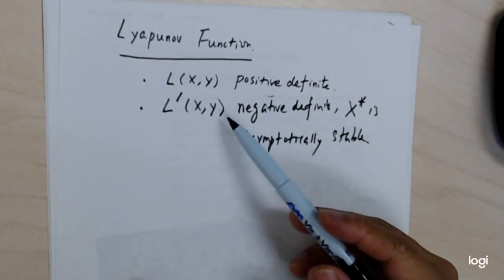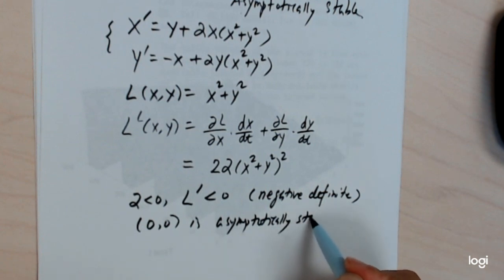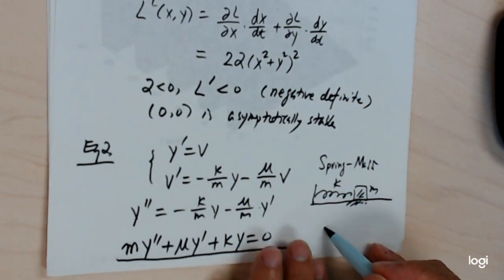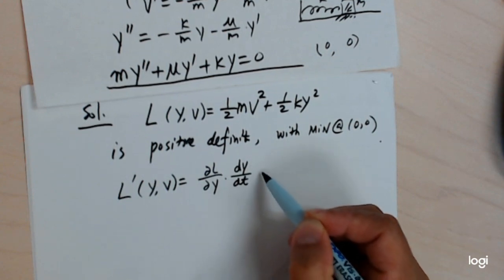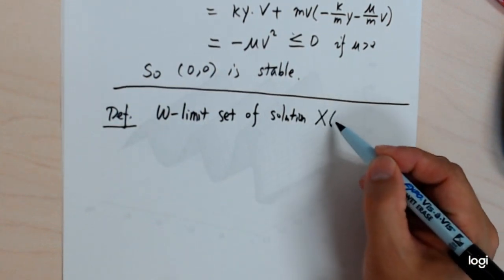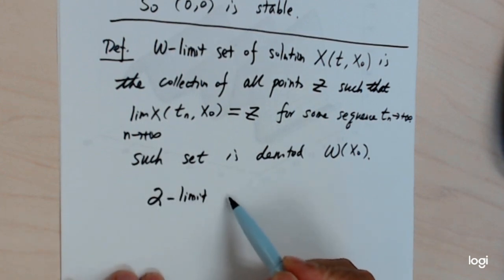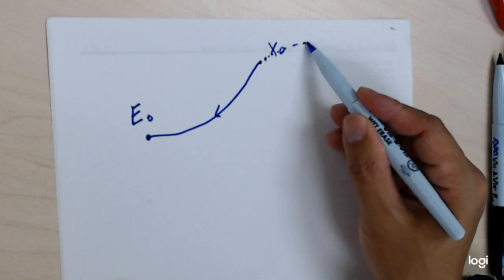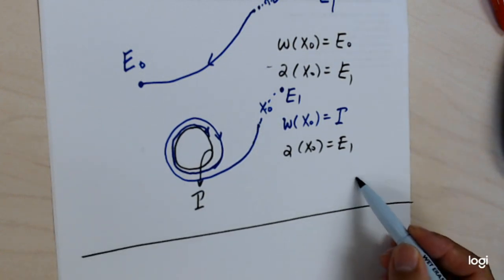9.2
Last example of Lyapunov function